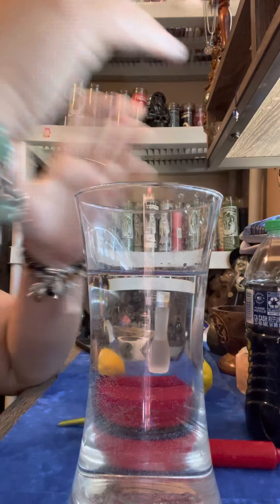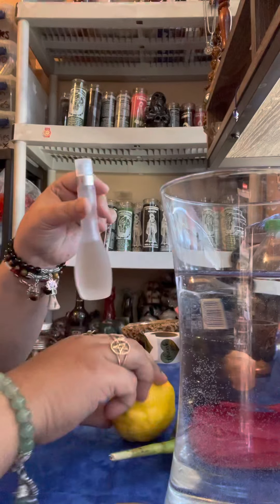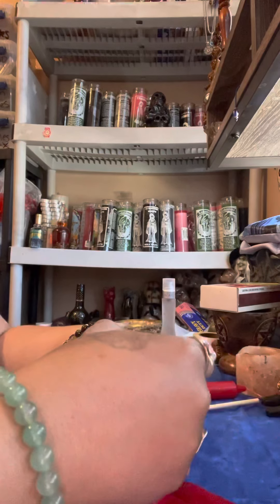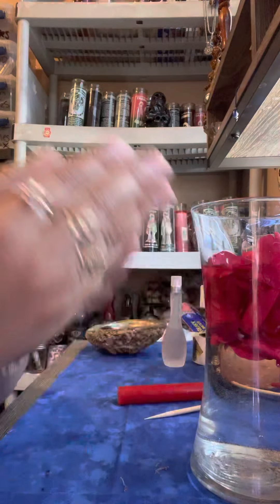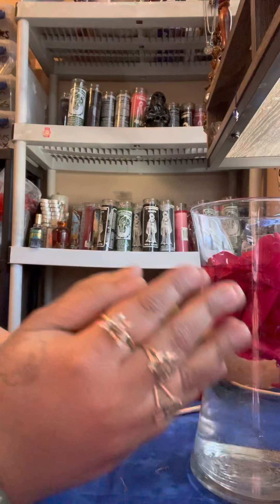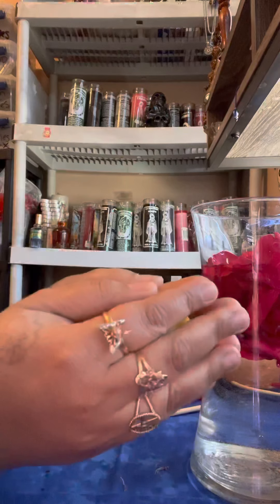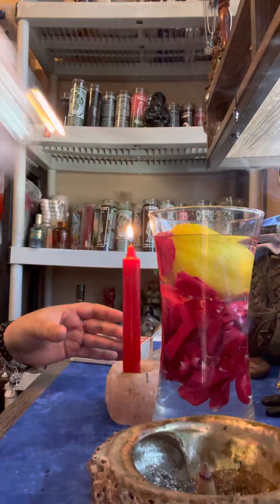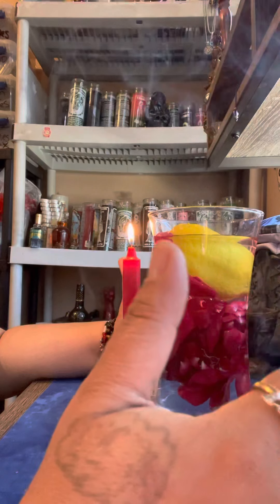Come to me spell